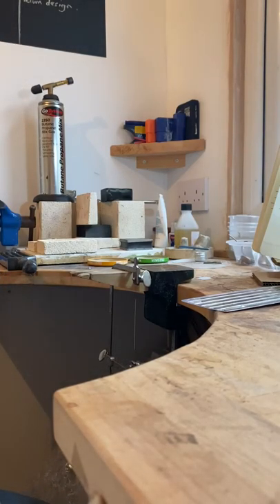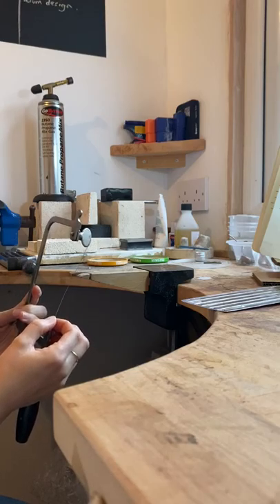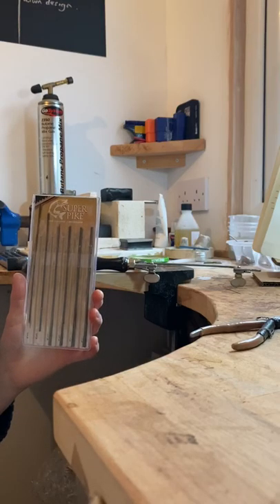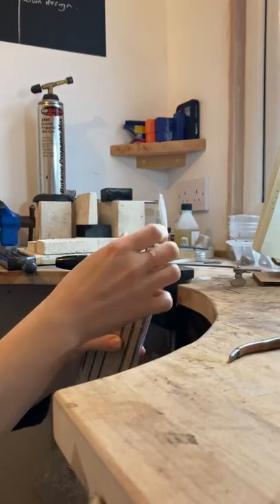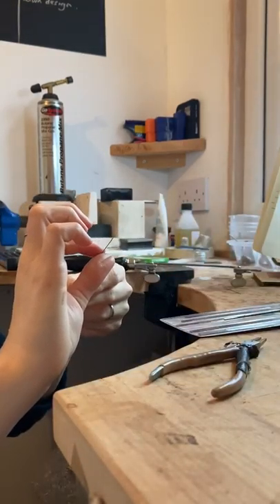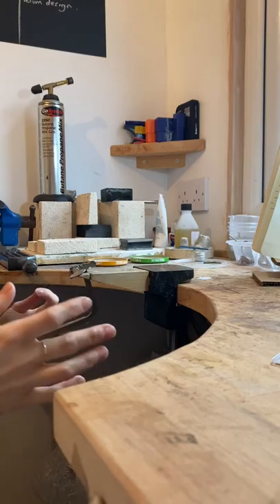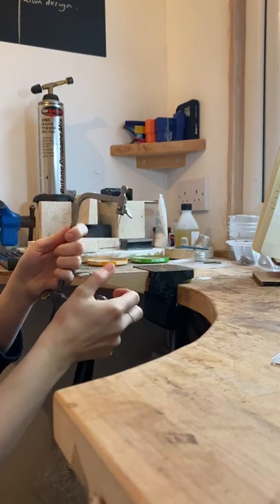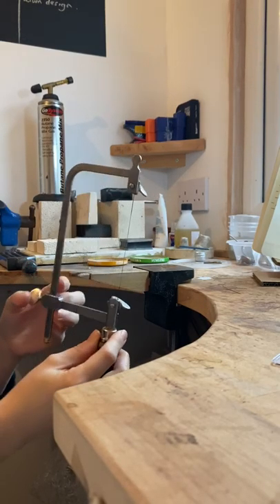Basic silversmithing techniques: loading a piercing saw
A detailed description of how to correctly load a piercing saw ready to cut precious metals.